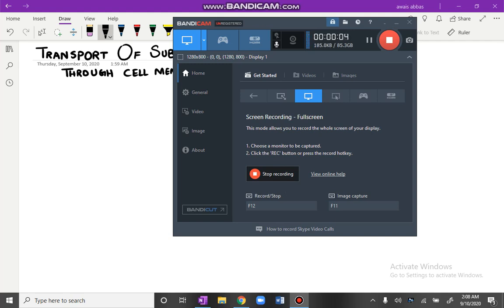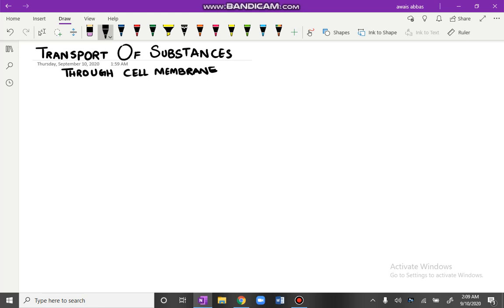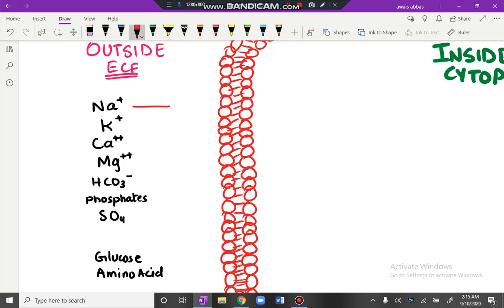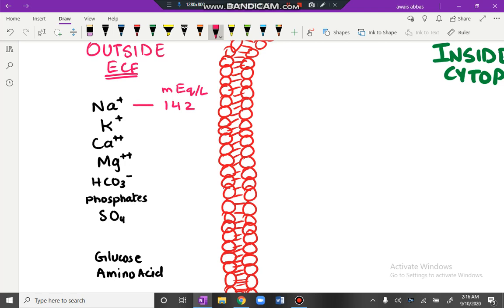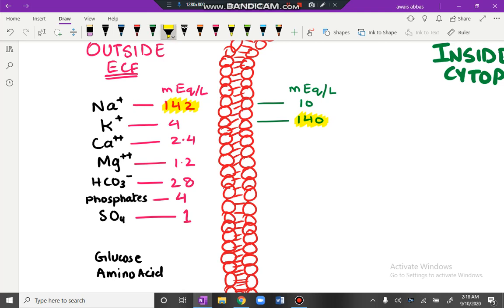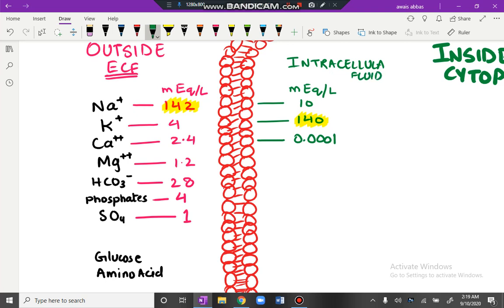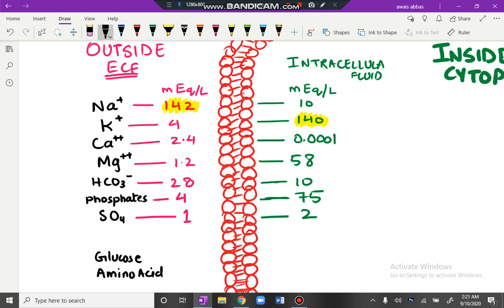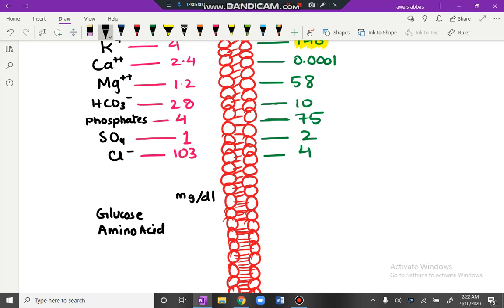Physiology by Dr. Awais - #01 - Difference between the Extracellular and Intracellular fluids.